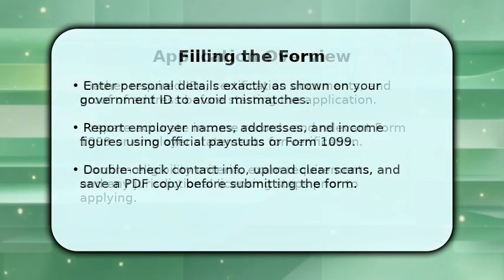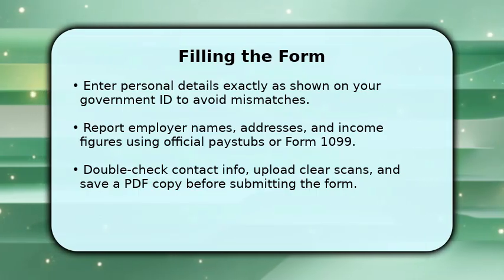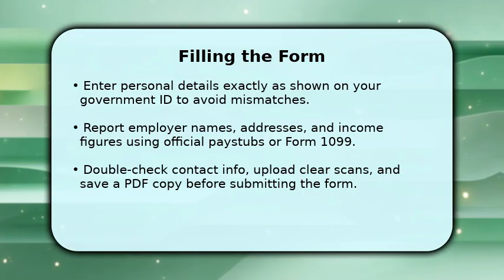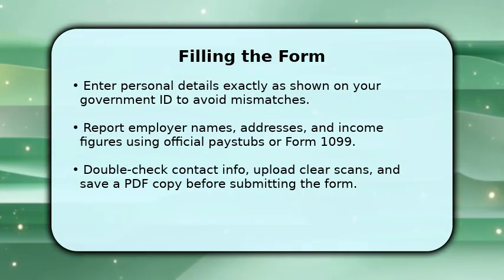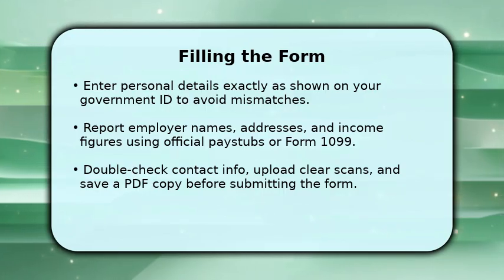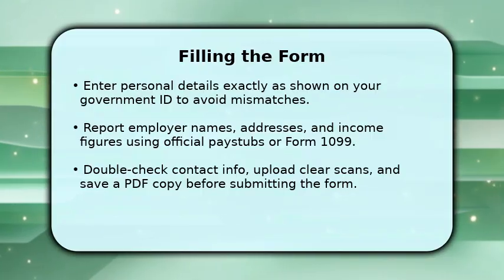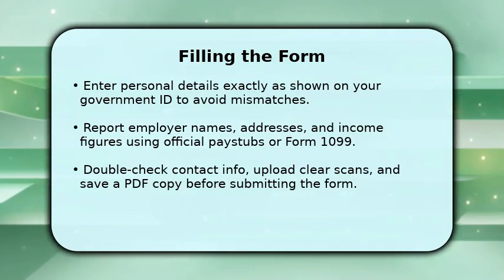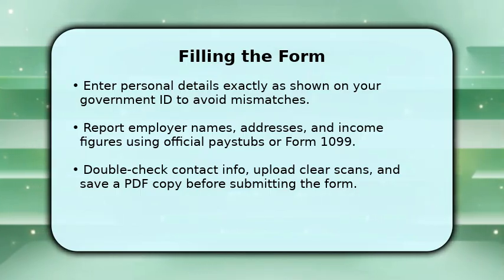How To Apply Income Tax Stenographer 2025 (Updated)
How To Apply Income Tax Stenographer 2025 (Updated) | 💧 Stay hydrated anywhere with the Owala water bottle ▸

Are you looking to apply for the income tax stenographer position in 2025? This video will guide you through the step-by-step process of applying for this role. From understanding the eligibility criteria to preparing for the exam, we cover everything you need to know. Whether you're a fresher or an experienced professional, this video is designed to help you crack the income tax stenographer exam and secure your dream job.

income tax stenographer application process, how to apply for income tax stenographer, income tax stenographer eligibility criteria, income tax stenographer exam preparation, income tax stenographer recruitment 2025, income tax stenographer job requirements, income tax stenographer salary and benefits, income tax stenographer career growth opportunities, income tax stenographer exam pattern and syllabus